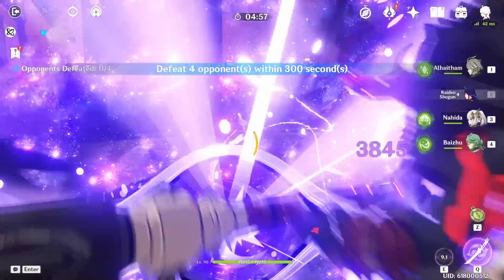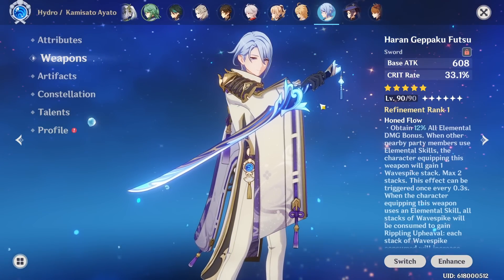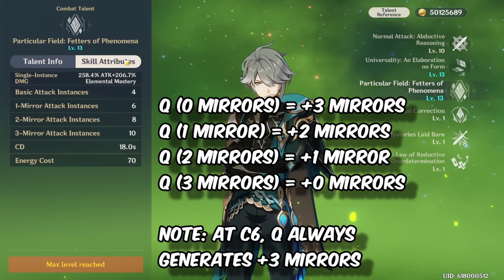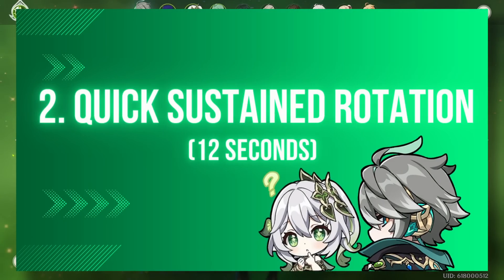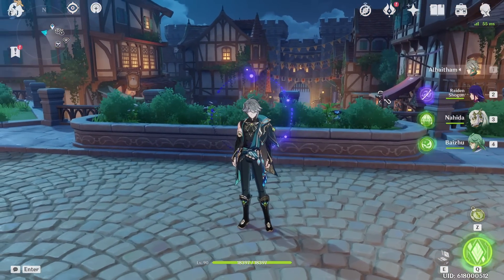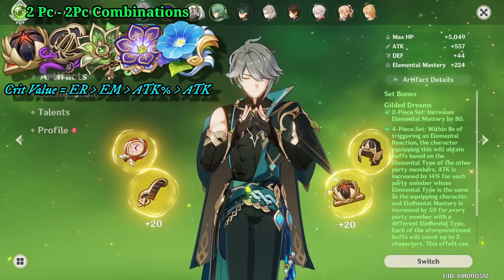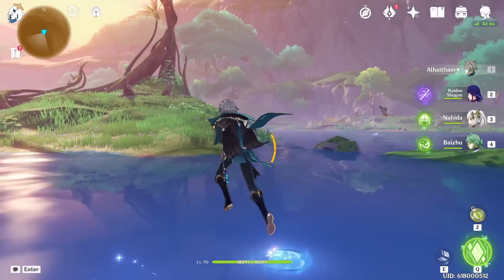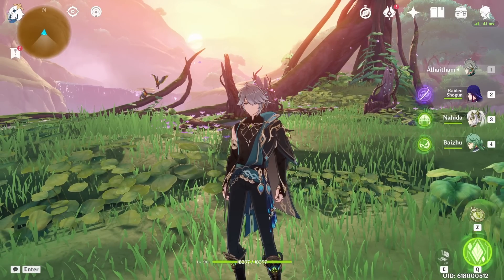Comprehensive Alhaitham Guide - Everything YOU Need: Rotations, Builds, and Teams | Genshin Impact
Alhaitham is an extremely powerful On-field Dendro Main DPS in Genshin Impact. From ludicrous magnitudes of damage to high rotation time flexibility and team composition variety, Alhaitham is definitely an asset to anyone that seeks to learn his playstyles.

Timestamps:-
Introduction (0:00)
Background Information (1:57)
Abilities and Talents [Very Important] (6:37)
Rotations and Combos [C0 - Very Important] (15:02)
Artifacts and Stats (21:09)
Weapons (22:12)
Constellations (25:39)
Team Compositions (30:14)
Energy Recharge Requirements (34:28)
Outro + Bonus Tip 😉 (35:26)